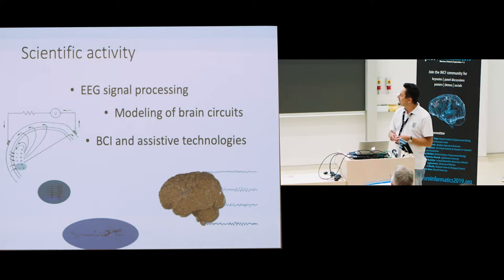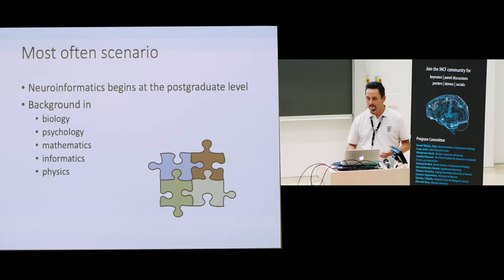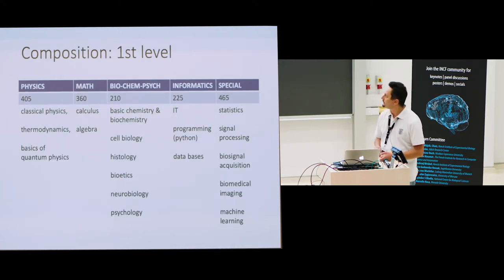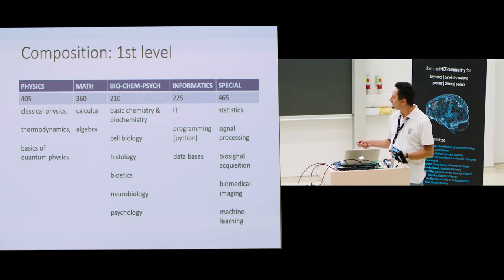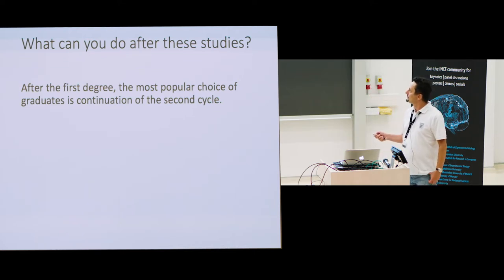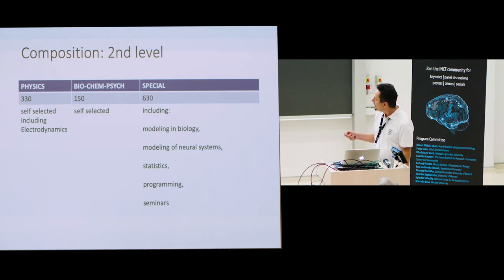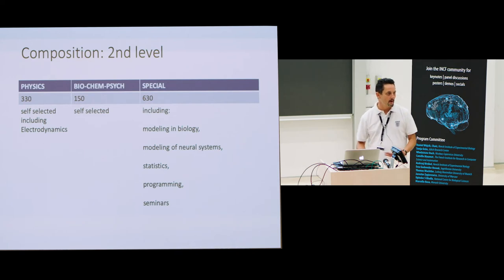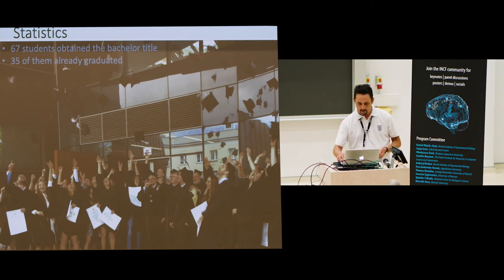Session 3: Training in neuroinformatics. Keynote: Jaroslaw Zygierewicz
"Training in neuroinformatics from the bachelor's level at FUW"